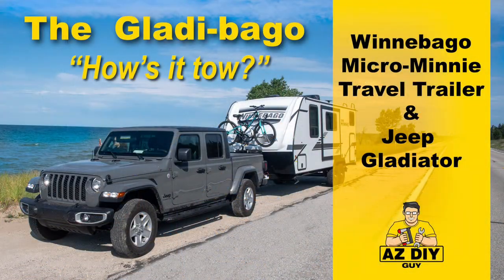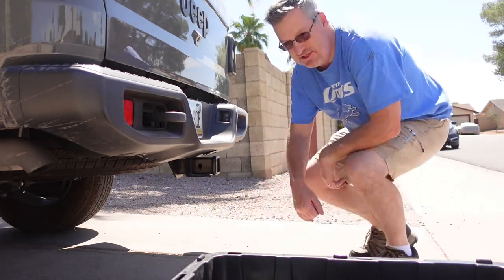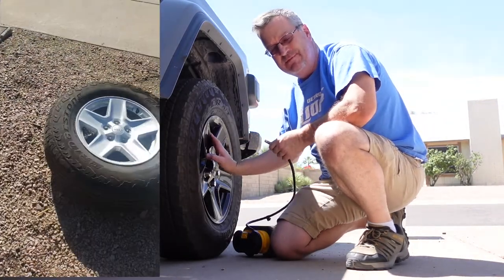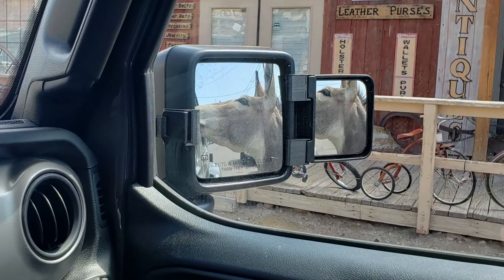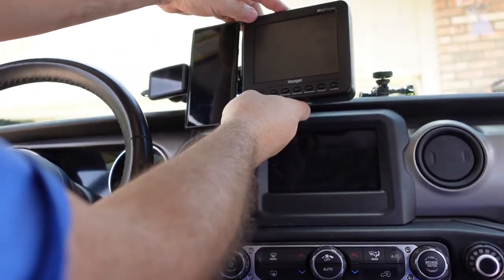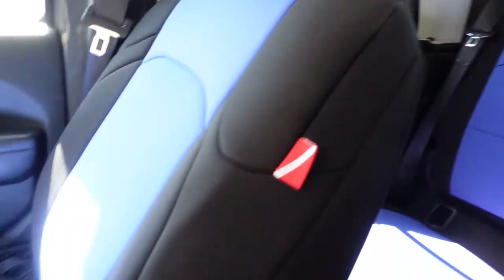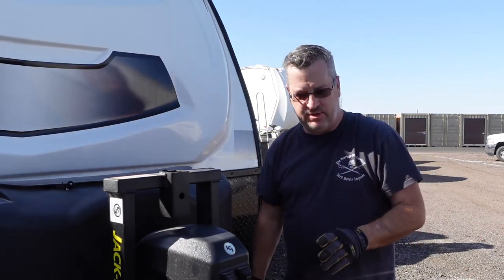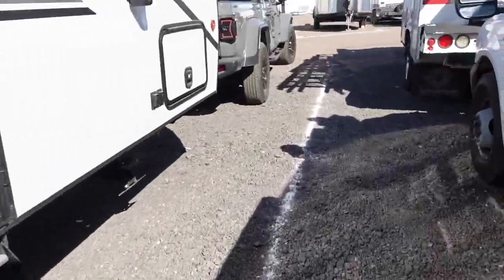How we set up our Gladiator to tow our RV - Gear, Gadgets, and Go!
One year into RV’ing, I have a system for towing our Winnebago Micro Minnie 2306BHS with a Jeep Gladiator Sport S Max Tow, I’m going through all the assorted gear and gadgets I’ve added to the Gladiator to tow via the “Gladi-bago” combo. Hit the road with me and let's go pick up the RV!

• CURT Spectrum, Integrated Electric Trailer Brake Controller,
• CURT Trailer Brake Controller Wiring Harness, Jeep Gladiator
• Bulletpoint Dash Mounting System
• Tire Pressure Monitoring System
• Backup Camera 5.6" Monitor
• Weight Distribution/Anti-Sway Hitch
• Hitch Tightener
• Neoprene Seat Covers
• Cordless Tire Inflator, (OLD)
• Jump Starter/Power Station w/ Power Inverter, Compressor, & USB
• Air Lift / Airspring 1000 for Jeep Gladiator
• Rampage Towing Mirror Extensions (Needs Adaptor for Gladiator)
• Jeep Tow Mirror Adaptors (For Rampage Mirrors)
• Anti-Theft Lock Kit – Coupler, Pin & Coupler Latch
• Wheel Lock
• Leveling Blocks
• Trailer Jack Block w/ Magnets
• Tilt Gauge
• 30 amp Surge protector
• 30 amp Extension cord
• 30 amp Receptacle

AZ DIY Guy is a participant in the Amazon Services LLC Associates Program (as well as other programs), an affiliate advertising program designed to provide a means for sites to earn advertising fees by advertising and linking to Amazon.com or other affiliate sites. Purchases through these links allow a modest income to help run the site at no cost to you. Honest opinions on products are 100% my own. Thank you for your support!

Safe travels!